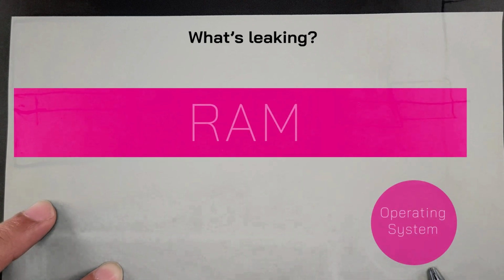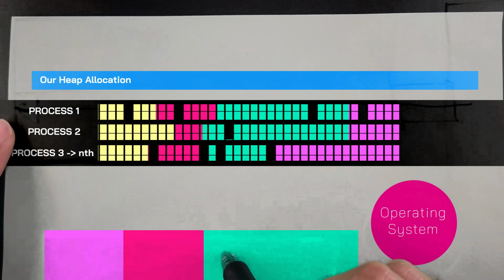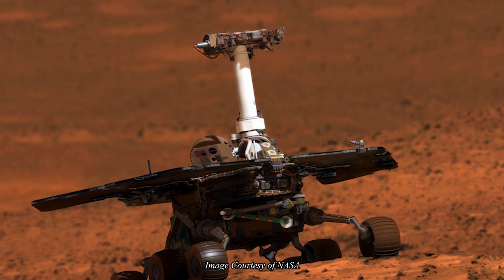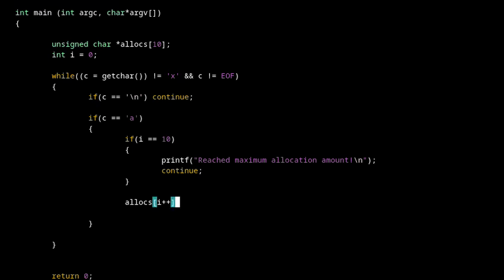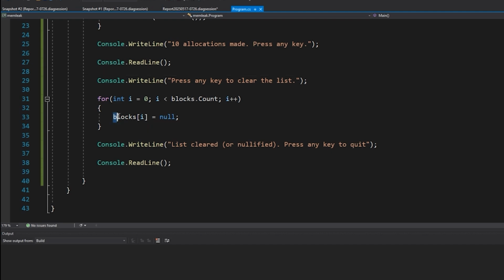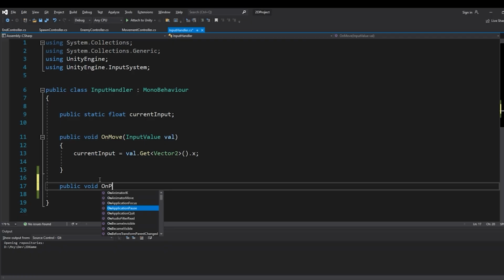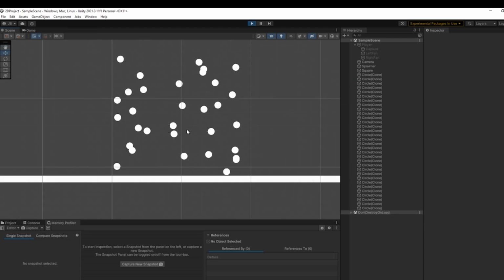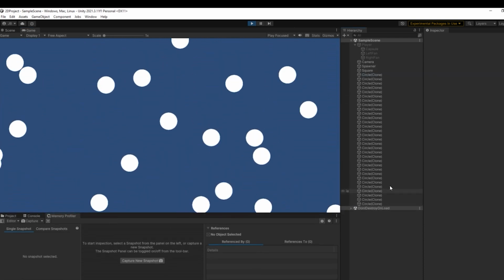What Are Memory Leaks? | NASA Mars Mission & Examples in C, C++, C#, Unity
Memory leaks can cause a lot of problems, but are usually easy to fix (once we find them!) Let's go through memory leaks in this video and show some real-world examples, as well as build our own programs with some basic memory leaks (including a really simple, 5-minute game in Unity).

00:00 What are memory leaks?
01:13 How the heap is supposed to work
02:00 What is swap space?
04:36 NASA's Spirit Mars Rover Memory Leak
08:05 Writing a memory leak in C
11:05 Memory Leak in C++
11:45 Garbage Collection in Action!
13:05 Memory Leak in Unity (Even with Garbage Collection!)